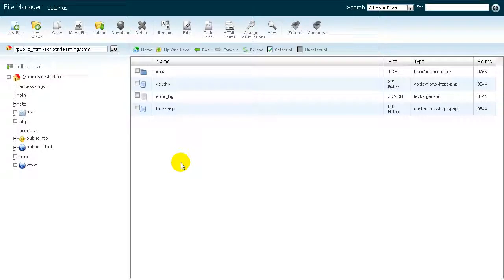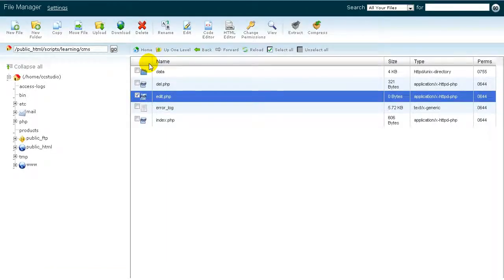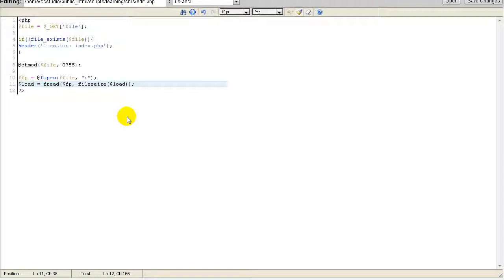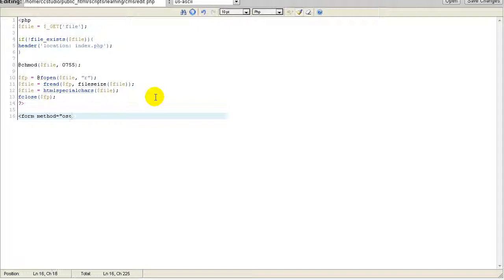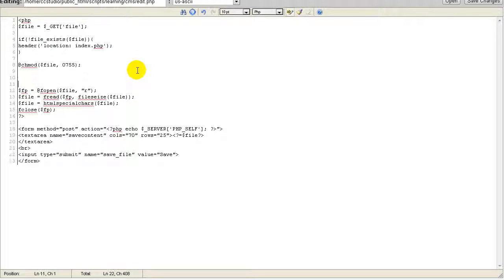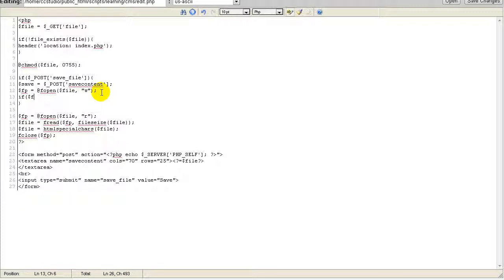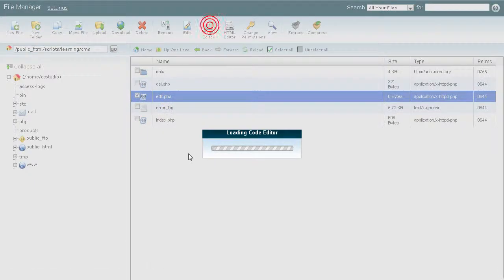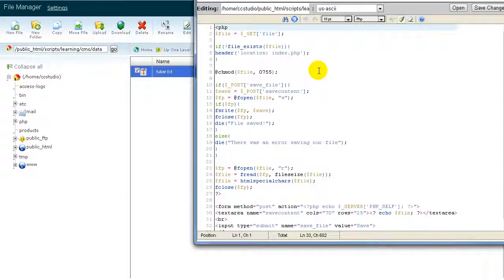Tutorial CMS #2 - (php tutorial for beginners)